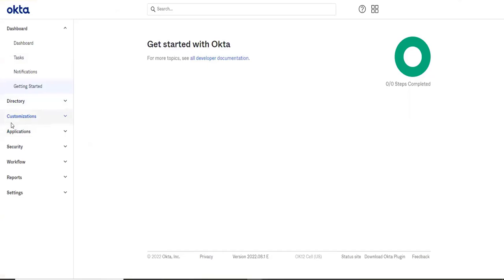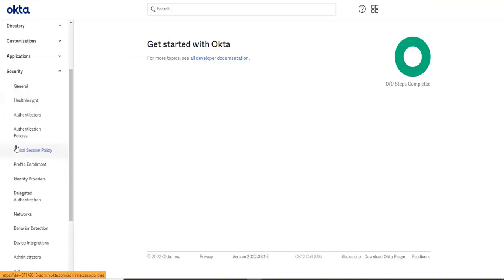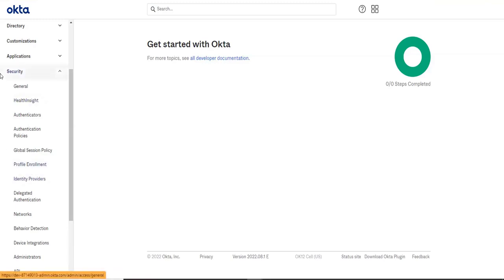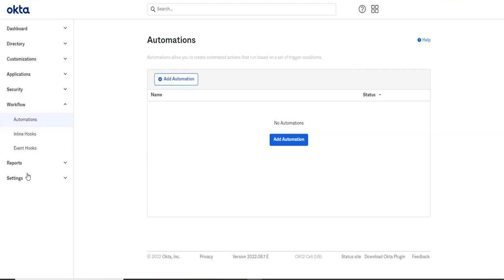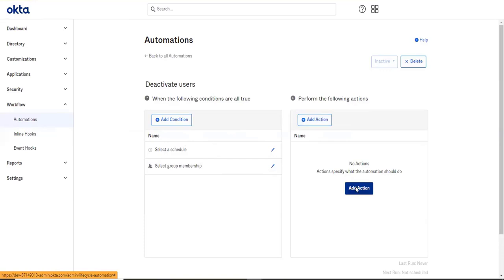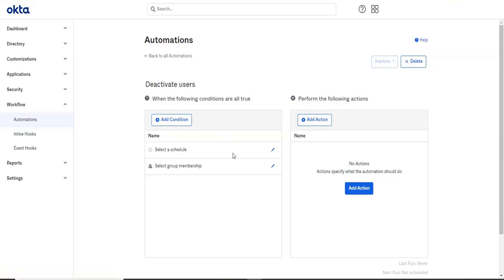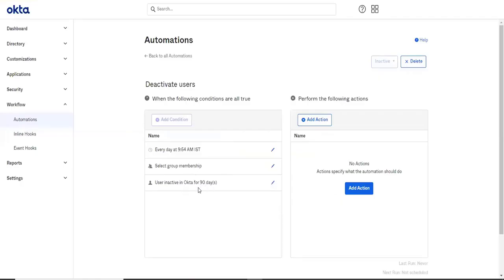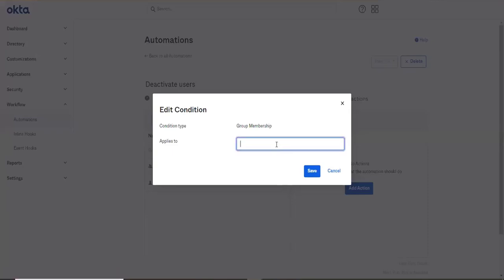Okta Automation for User Management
Okta Tutorials For Beginners Masters Program. Get registered now! cloudfoundation.com

Here are the main concepts covered in this video:
Summary

1. Okta offers the option of automation.
2. Automation can be used for maintaining user identity.
3. There are conditions and settings in the Security Global Session Policies in Okta that are not showing.
4. Okta is planning to upgrade to Okta Identity Engine.
5. Automation workflows can be defined to delete or deactivate accounts.
6. Automating the process of deleting accounts that are inactive for more than 60 days is a normal requirement.
7. This process can save license costs.
8. Okta Console has a Workflow option with an Automations tab.
9. Automation options are limited with Okta.
10. Actions can be triggered based on the condition. The condition can be scheduled for validation.

Key Benefits:
Real-time Projects
Instructor-Led Training for Accelerated Learning
24*7 Technical Support

Skills you will learn:
Okta Automation and Deletion : Automatic and Manual Deletion in Okta : Deactivating Unused Accounts in Okta : Okta Identity Engine Upgrade : Automating User Account Management in Okta : Okta Automated Deletion of Inactive Users : Okta Reducing License Costs with Automation : Advanced Deletion Options in Okta : Defining Deletion Workflows in Okta : Automated Deletion of Inactive Users in Okta